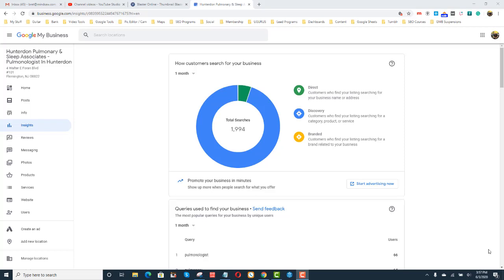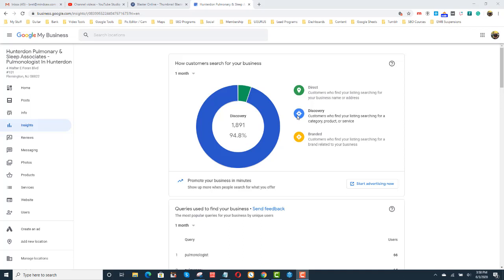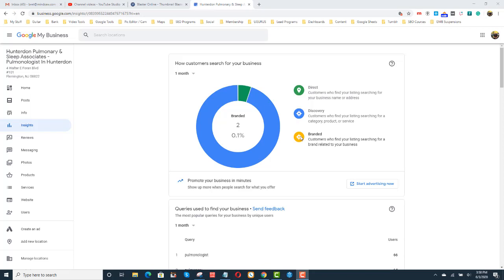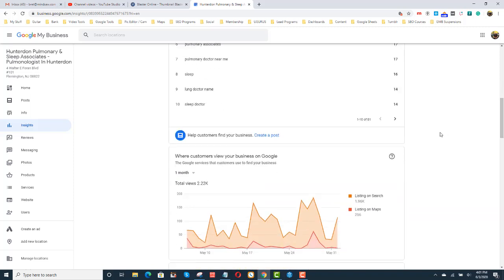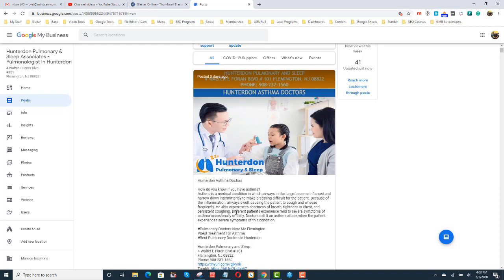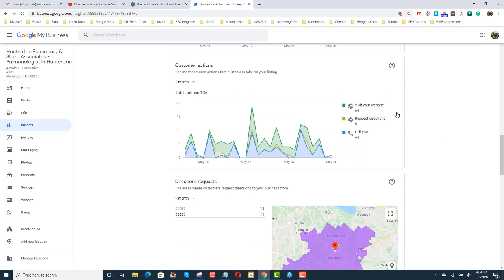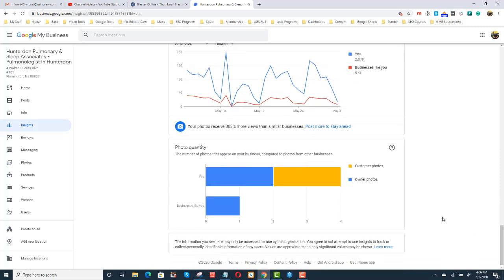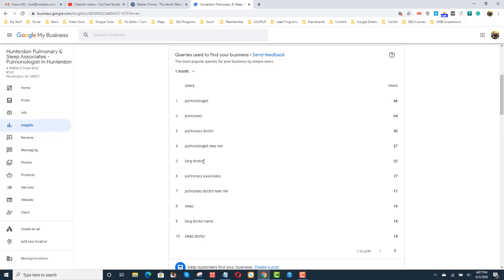Google Snack Pack : Use INSIGHTS To EXPLODE Your Rankings Explode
How to rank in Google Maps
My top Tips Trick and Super Secrets

Free Course Lesson Use INSIGHTS To EXPLODE Your Rankings Explode

My name is Bret Moleta from Mindsaw I am creating 30 lessons in 30 days.

The course starts today and I will create 1 course per  day for the next 30 days